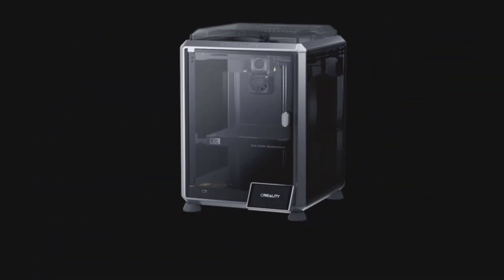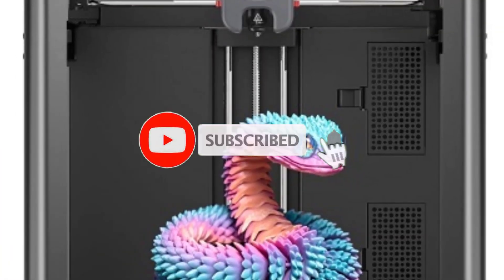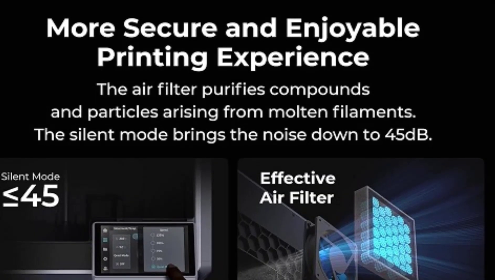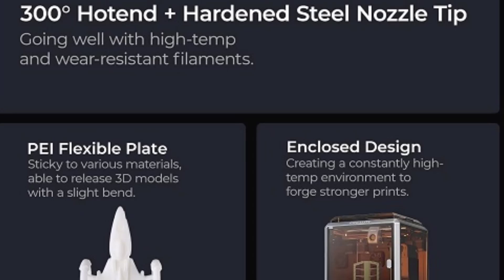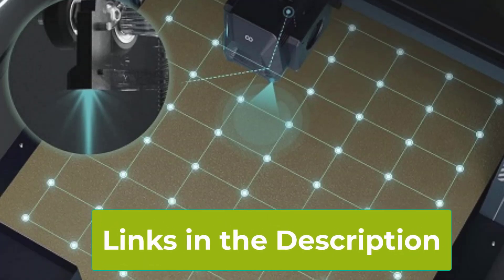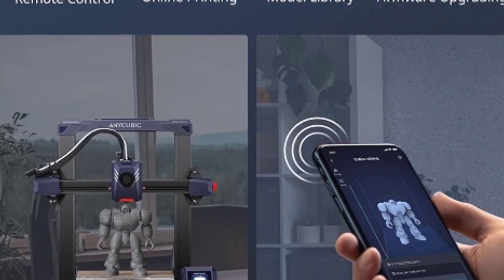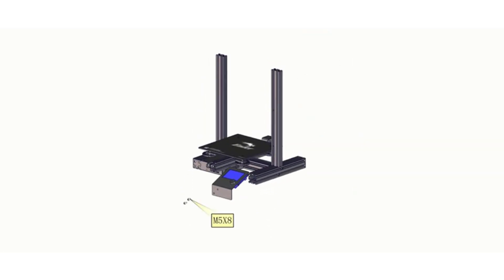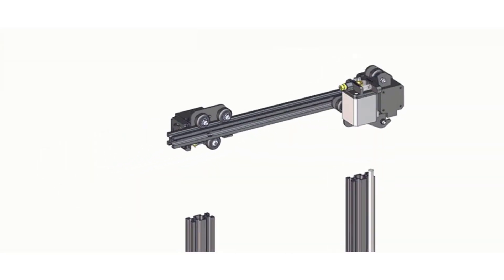Top 5 Best 3D Printer Review 2024, Perfect for Complex Creations and Multi-Material Projects"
Top Budget Product

Creality K1C 3D Printer
📌  US :

ELEGOO Neptune 3 Pro FDM 3D Printer
📌 US :

Anycubic Kobra 2 Pro FDM 3D Printer

 Official Creality Ender 3 3D Printer
📌 US :

Description:

In this video, we listed the Best 3D Printer that are available on the market for their true quality, actually, I tried to make the list based on their popularity quality-price durability user opinions and more.

3d printer filament
3d printed dragon
bambu 3d printer
3d printing filament
3d printing near me
printing metal 3d printer
3d print ideas
3d printing ideas
best hobby 3d printer
creality 3d printer
3d printed guns
3d printer ideas
3d printer projects
3d printing metal
3d resin printer
best 3d printer 2023
cool 3d prints
dangers when using a 3d printer
elegoo 3d printer
things to 3d print
top three dangers when using a 3d printer:
3d print fast ender 3
3d print fast ender 3 v1
3d print filament
3d printed basketball
3d printer near me
3d printer resin
3d printing cosplay weapons jstor
cheap 3d printer
etsy 3d printed figure of you
grifinity 3d printing
3d printer cost
3d printing projects
bambu lab 3d printer
bambu lab p1s 3d printer
how much does a 3d printer cost
software for 3d printing
3d firearms printing
3d print house
3d print metal
3d printed food
3d printed shoes
3d printed stuff
3d printer metal
3d printer to print guns
3d printing materials
3d printing resin
3d scanner for 3d printer
5starsstocks 3d printing
bambu lab p1p 3d printer
chocolate 3d printer
cura 3d printing
dremel 3d printer
fdm 3d printer
fdm 3d printing
filament 3d printer
icon 3d printed homes
industrial 3d printer
3d printed car
3d printer amazon
3d printer filament types
3d printer scanner
3d printing service near me
cheapest 3d printer
cool stuff to 3d print
cults 3d printing
cura 3d printing software
dechambeau 3d printed irons
fastest 3d printer
free 3d printing software
how to use a 3d printer